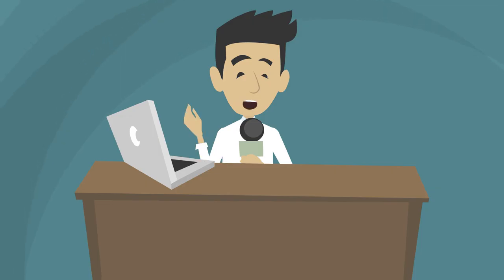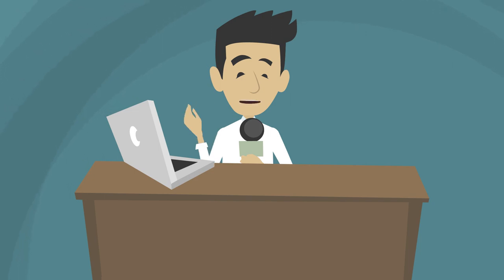Commentary - The Signals Are Clear, But History Is Not Here To Help